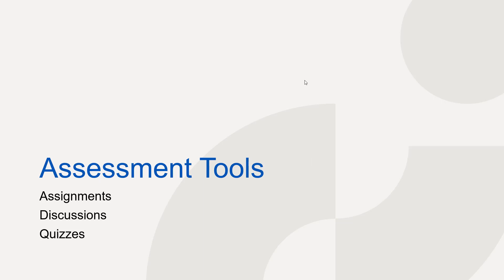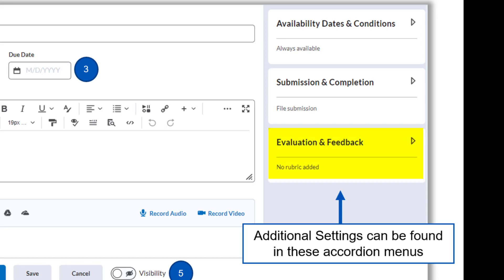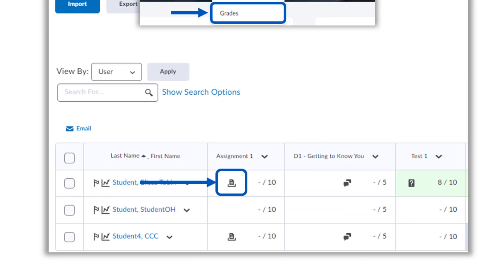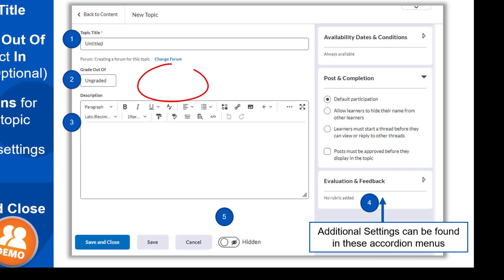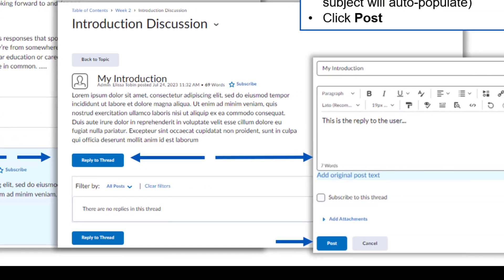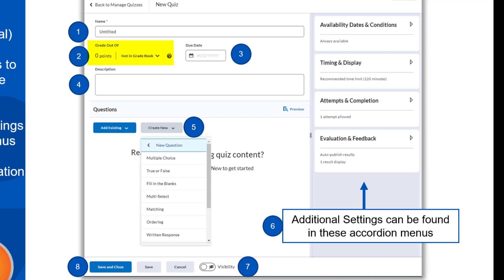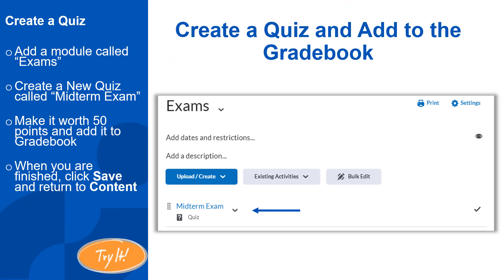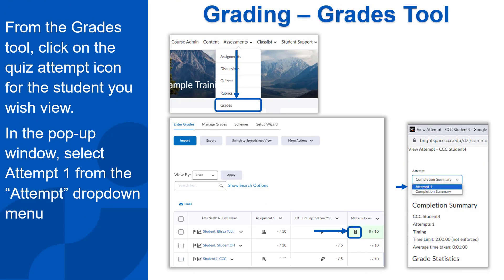Brightspace Foundations Part 4: Assignments, Discussions and Quizzes (Updated)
00:00 Brightspace Foundations Training Part 4: Assessment Tools
00:11 Assignments
03:18 Student Experience with Assignments
04:00 Grading Assignments
05:24 Discussions
06:05 Forums vs. Topics
06:43 Create a Discussion Page
08:56 Student Experience with Discussions
09:54 Grading Discussions
10:57 Quizzes
14:14 Student Experience with Quizzes
15:32 Viewing Students' Quiz Attempts